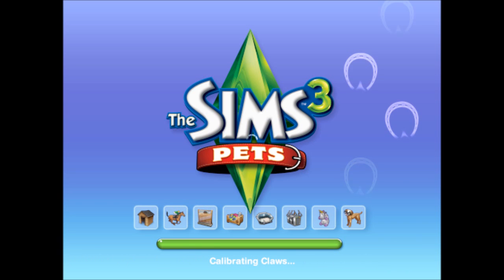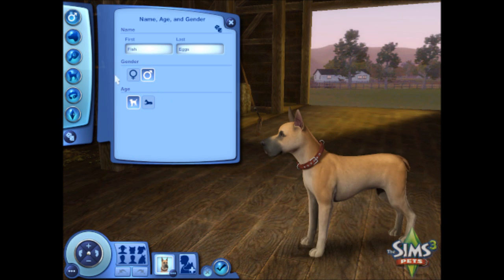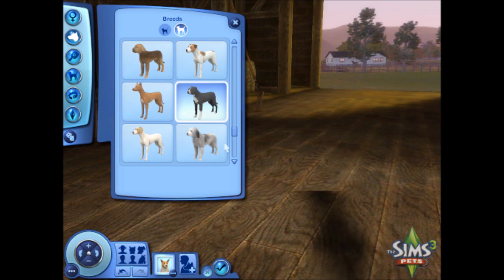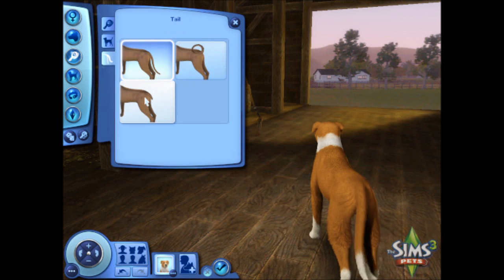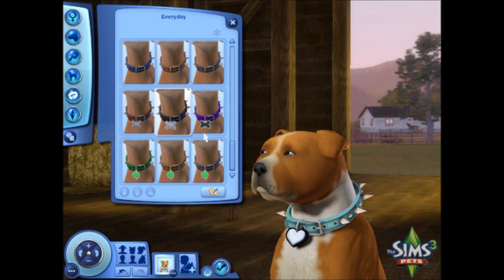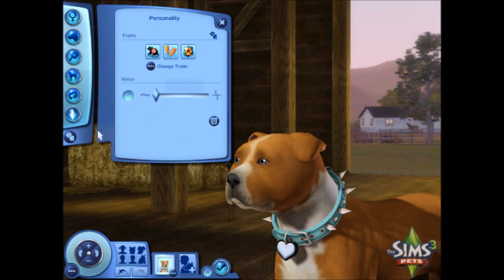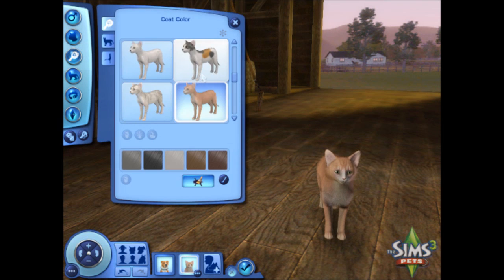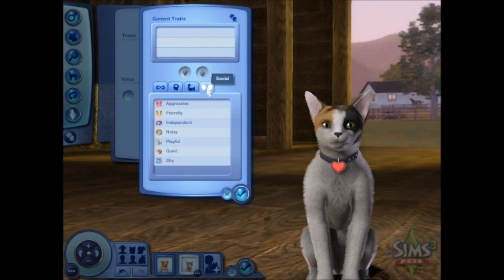Sims 3 Pet Creation Demo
A look into the Sims 3 Pet Demo